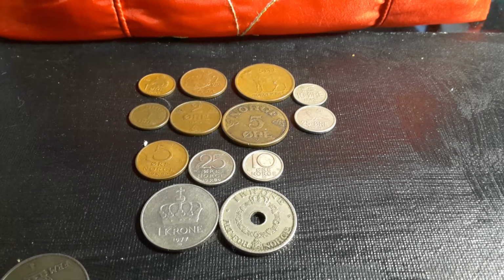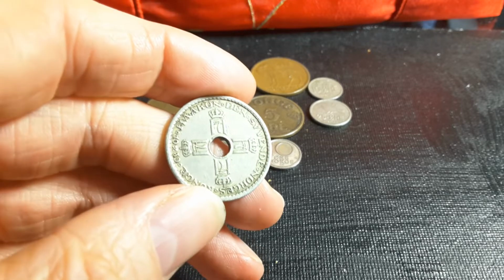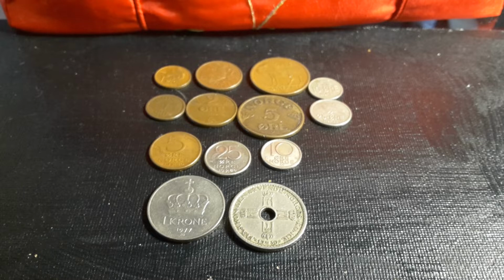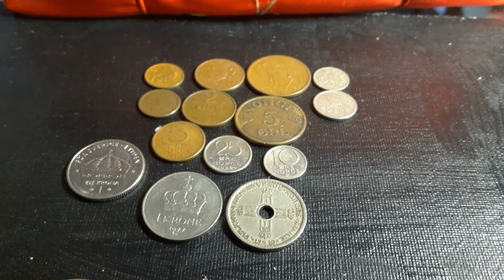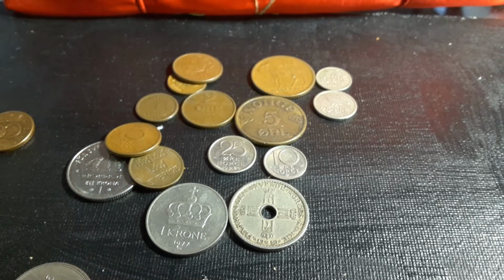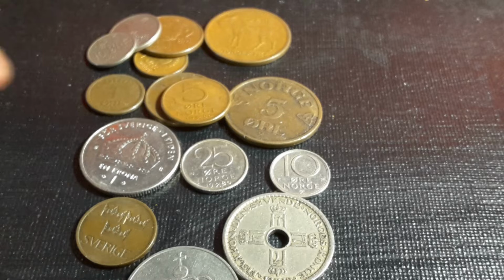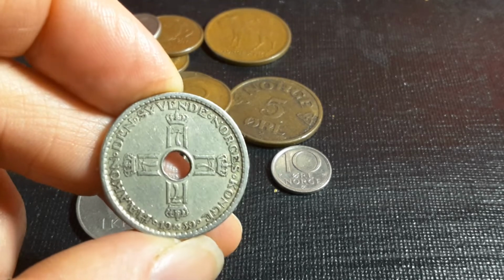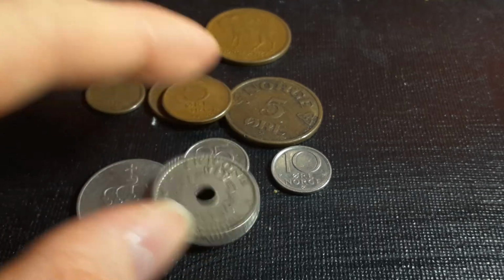Norway's beautiful modern coins